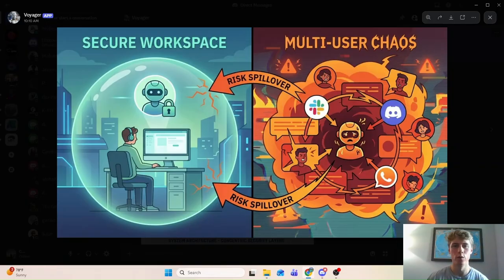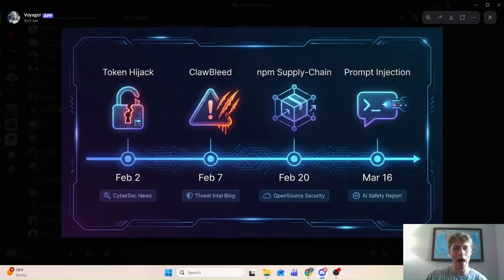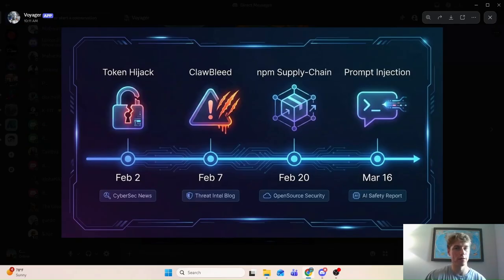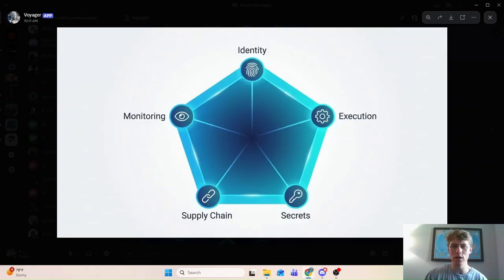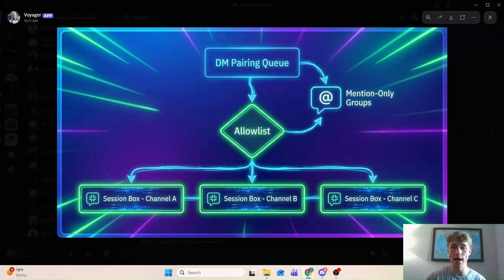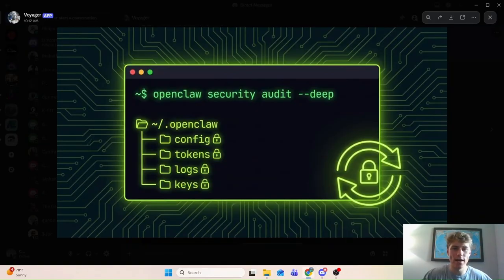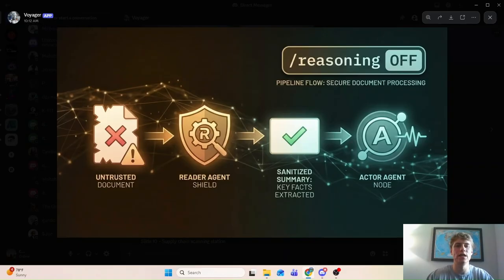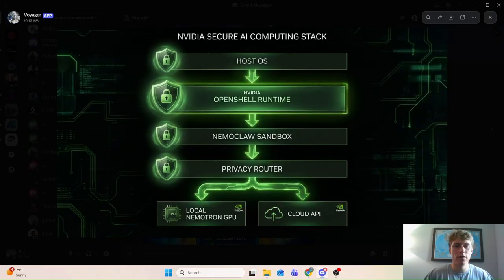Your OpenClaw Agent is an Attack Surface: 5 Governance Pillars to Lock it Down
Your OpenClaw agent is a powerhouse—and an attack surface. In this breakdown I show you the real incidents that compromised OpenClaw (token hijacks, ClawBleed, npm supply-chain backdoors, prompt injection) and map them to the five governance pillars that keep your AI assistant safe: identity, execution, secrets, supply chain, and monitoring.

We walk through practical controls (pairing policies, session scopes, sandboxing, tools.exec approvals, openclaw security audit, supply-chain scanning) and end with a look at NVIDIA’s NemoClaw/OpenShell blueprint so you can deploy a hardened stack fast.

What you’ll learn:
Why OpenClaw’s default trust model breaks down in shared Slack/Discord/WhatsApp rooms
Step-by-step mitigation for prompt injection, ClawBleed-style exec bypass, and npm supply-chain hits
How to configure pairing, session scopes, group mentions, sandboxing, tools.exec, and filesystem permissions
Best practices for sandboxing and execution control
How to secure secrets, tokens, and sensitive data
Supply chain risks in AI tools and how to mitigate them
How NemoClaw layers policy, privacy routing, and local Nemotron inference to secure autonomous agents

If you’re running OpenClaw, drop these controls into your governance doc today and share this playbook with your team.

Timestamps:
0:00 – OpenClaw Security Risks Explained (Why Agents Are Getting Hacked)
0:23 – How to Stop Being an Easy Target with AI Agents
0:43 – The Hidden Flaw in OpenClaw’s Design
1:12 – OpenClaw Security Architecture (Full Breakdown)
1:31 – The 5 Critical Layers of AI Agent Security
2:34 – Real OpenClaw Hacks You Need to Know
3:12 – “ClawedBleed” Exploit: How It Works
4:33 – The 5 Pillars of Securing Your AI Agent
6:06 – Identity & Access Control (Who Can Use Your Agent?)
7:01 – Execution Controls & Sandboxing (Preventing Remote Commands)
7:56 – Protecting Secrets & Sensitive Data
9:05 – Prompt Injection Attacks (And How to Stop Them)
10:08 – Supply Chain Attacks (Hidden Risks in AI Tools)
10:47 – NemoClaw Secure Setup (Safer AI Deployment)
11:32 – Final Security Checklist & Key Takeaways